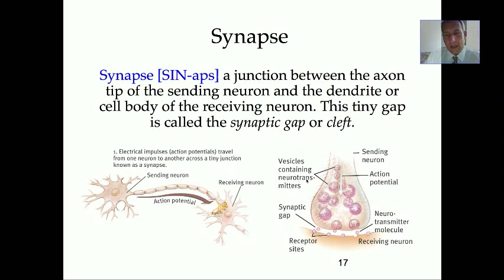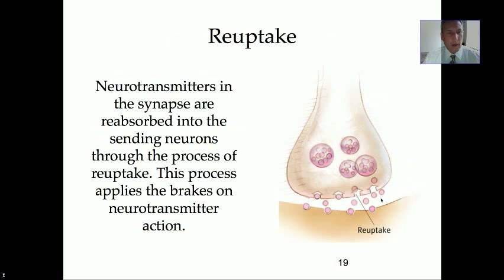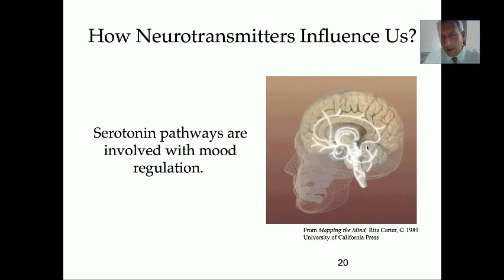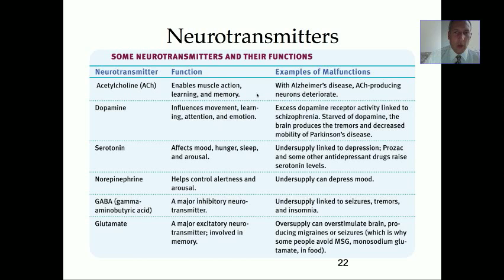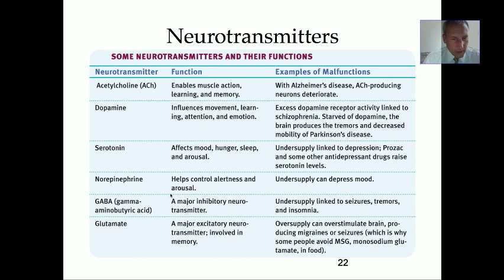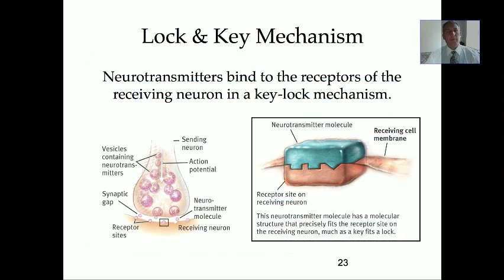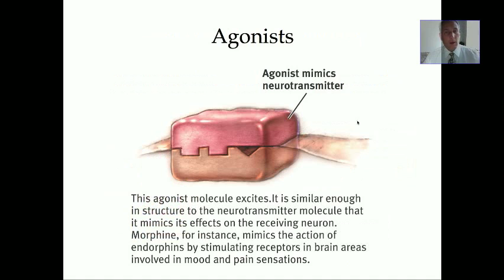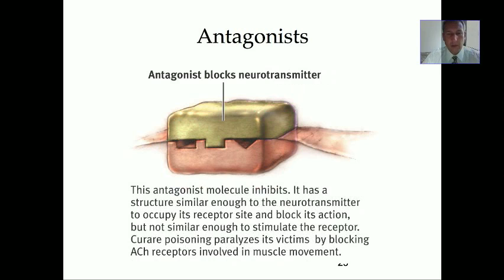Synapse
What happens at the Synapse?